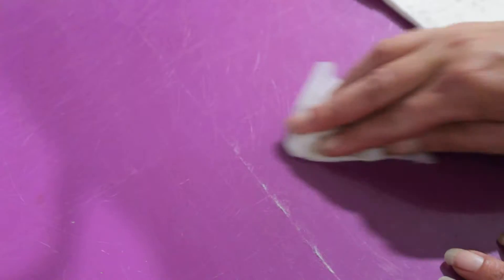Fix my cutting mat!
How to save the life of your cutting mat.  Get that fuzz off!